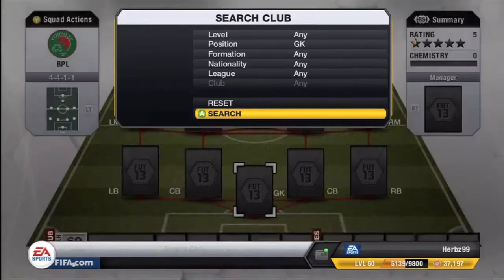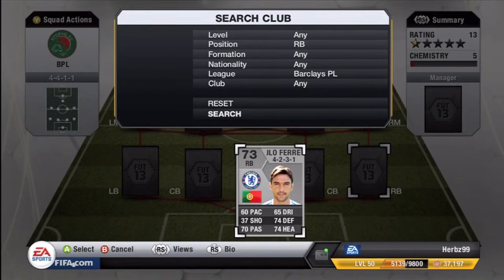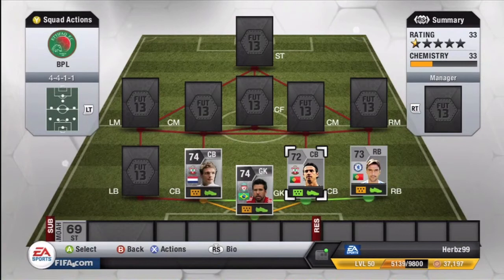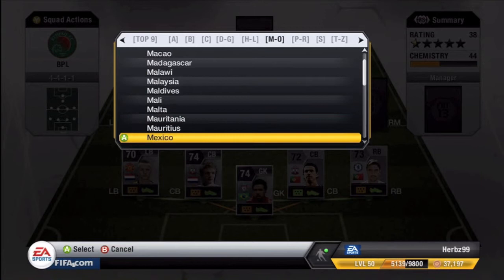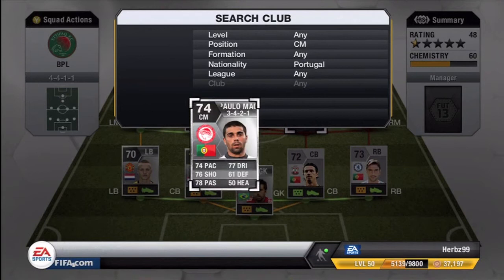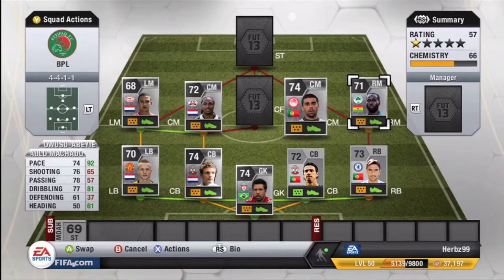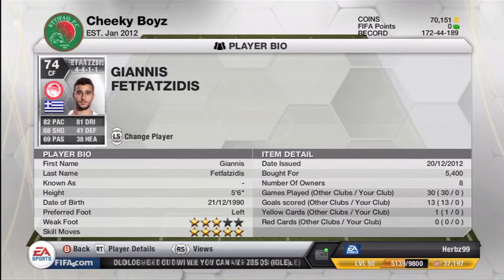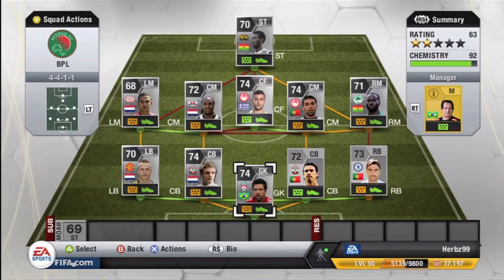Fifa 13 Silver Hybrid FT. Buttner, Quincy, Duarte and Many More!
Give us like guys it really helps us out!!!:)